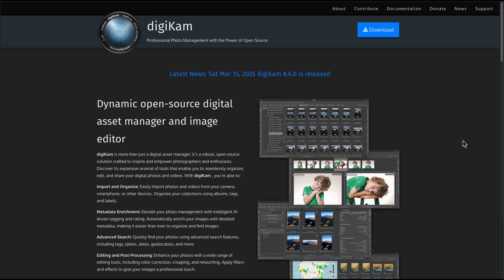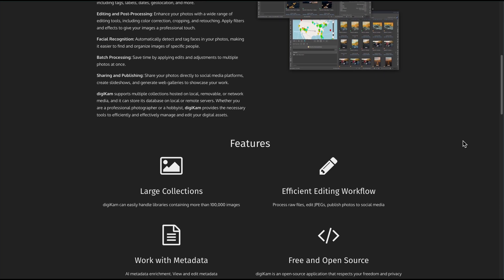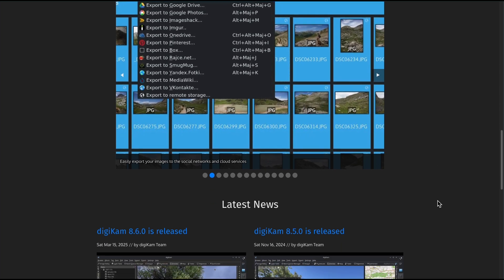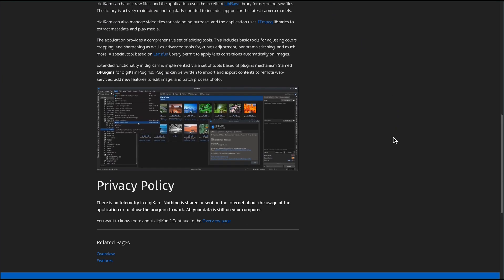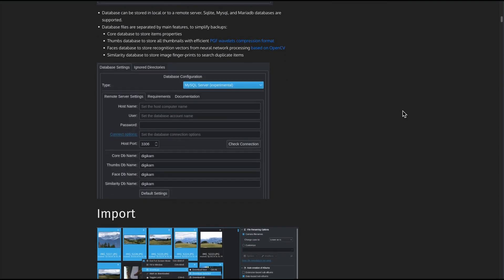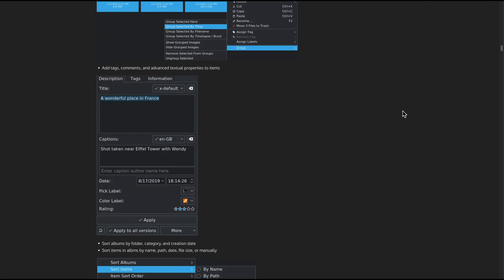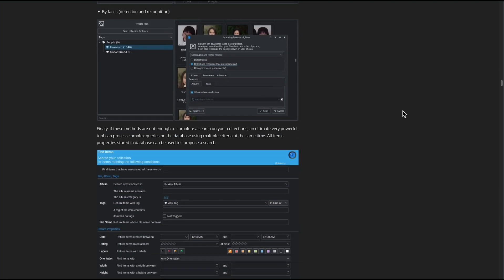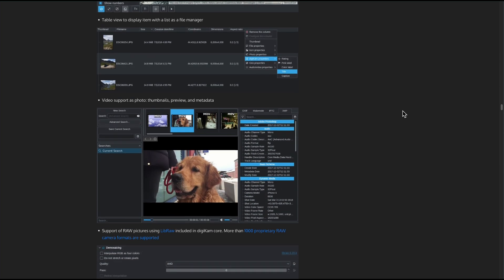digiKam Review: Power User’s Open‑Source Photo Manager (2026)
🎬 In This Video: Struggling to manage a massive photo library without paying for Lightroom or Capture One?
In this fast-paced review, I break down digiKam 8.6 — the free, open-source photo management tool built for serious photographers. You’ll see what makes it powerful for RAW editing, AI tagging, facial recognition, and geo-mapping... and where it still needs some polish. Whether you’re a casual shooter or managing thousands of files, this will help you decide if digiKam’s the right fit.
🛠️ Tools Reviewed:
 • digiKam (Photo Manager & Editor)